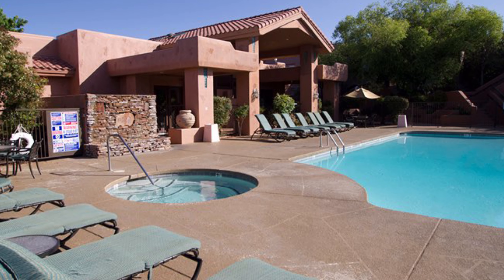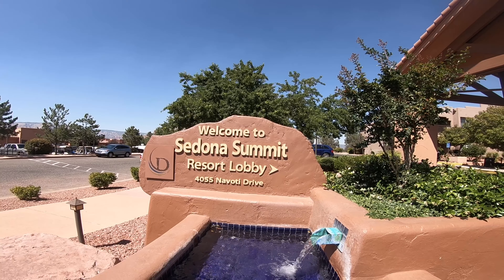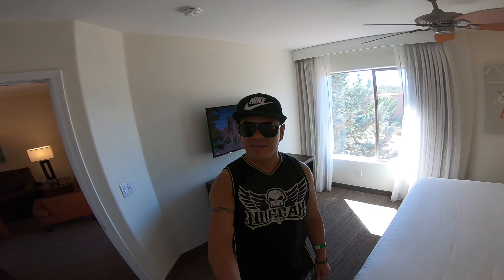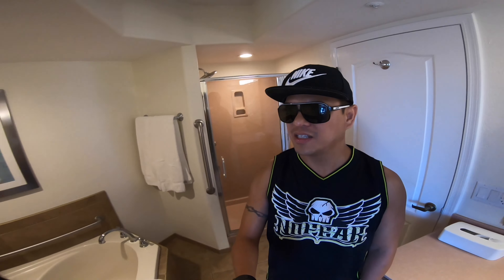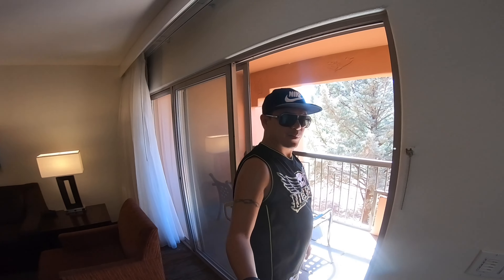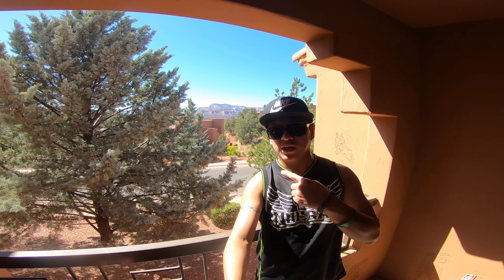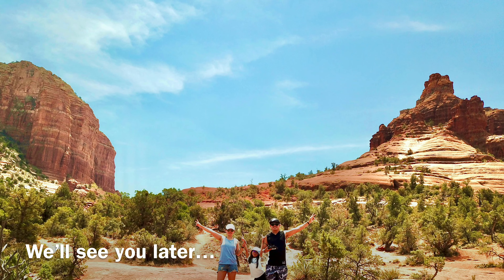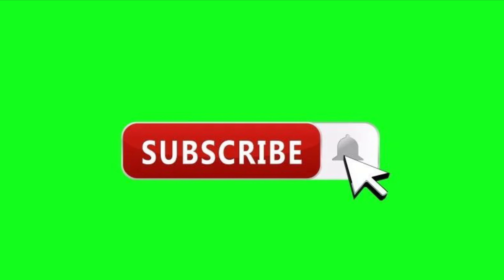Sedona Summit | Room Tour | Arizona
Travel Dates:  June 13, 2021 to June 17, 2021
Sedona Summit Room Tour